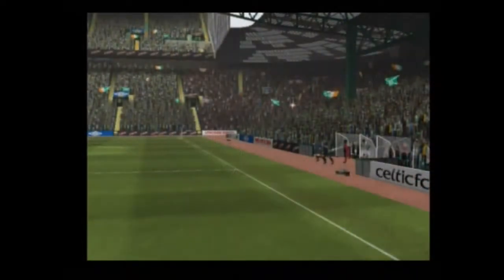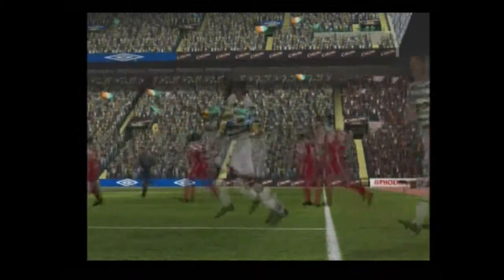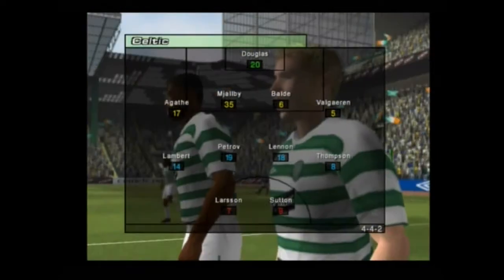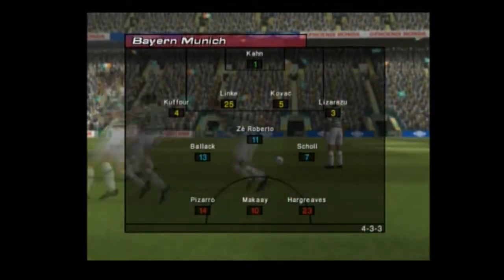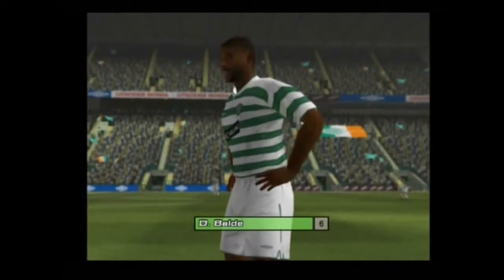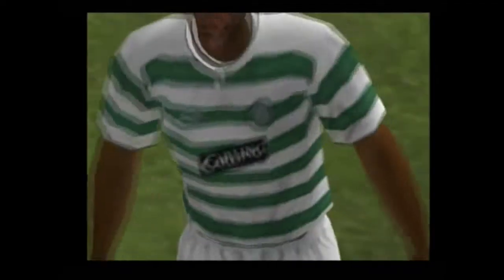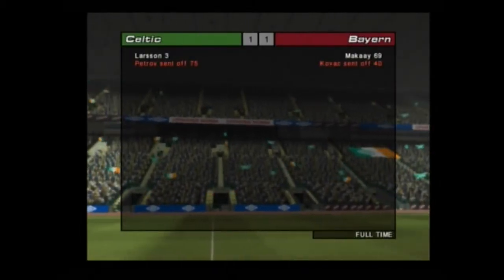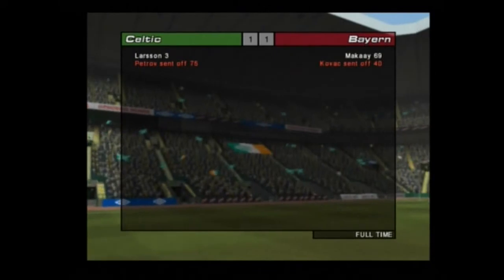Generation Challenge Round 8: Celtic Club Football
With the score currently tied at 3-3 we look to break the tie with a game of Codemasters' Celtic Club Football.